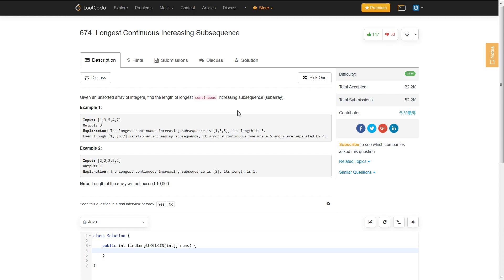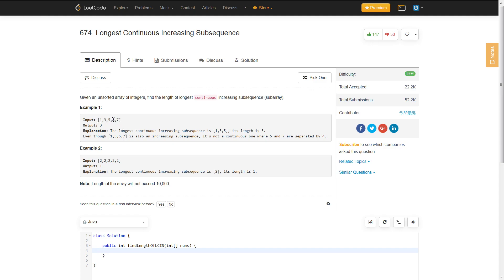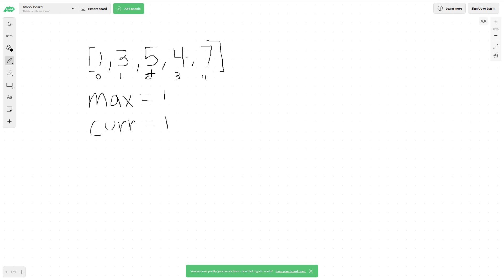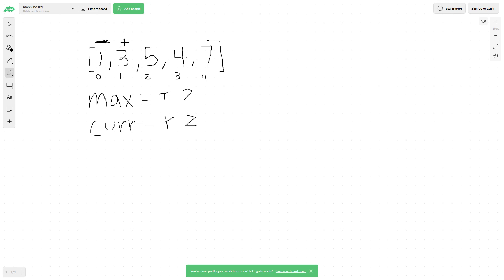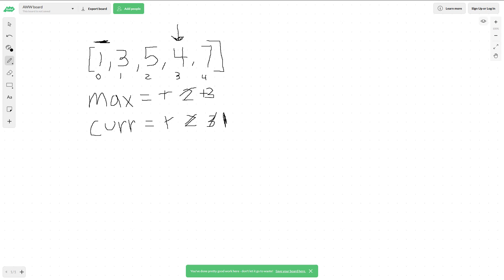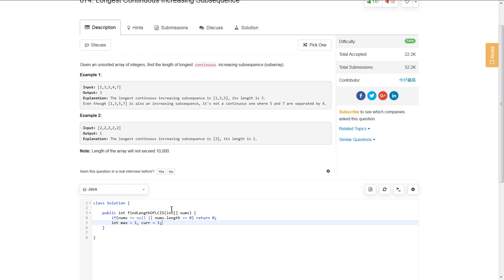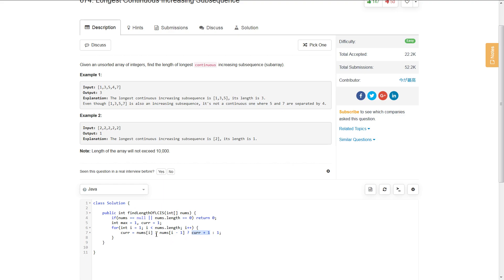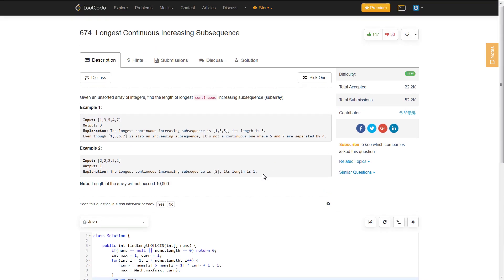Technical Interview Question: Longest Continuous Increasing Subsequence [LeetCode]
Follow along as I give a detailed solution to the LeetCode question "Longest Continuous Increasing Subsequence".